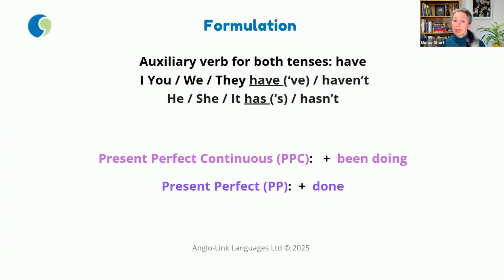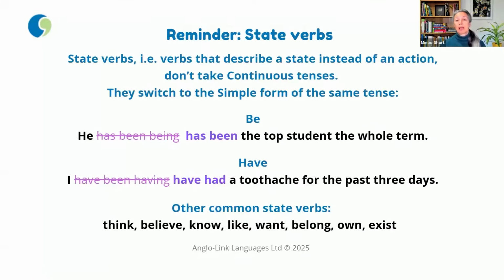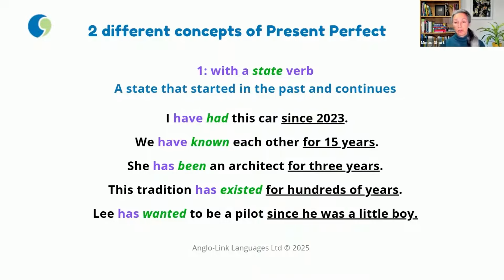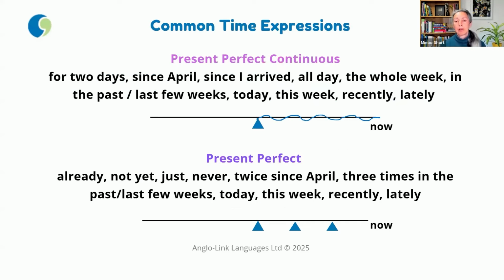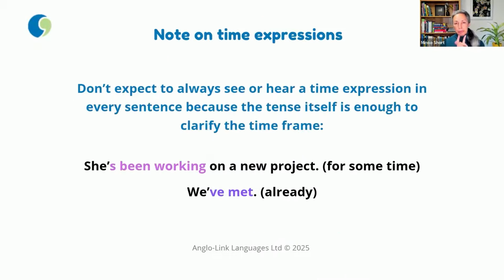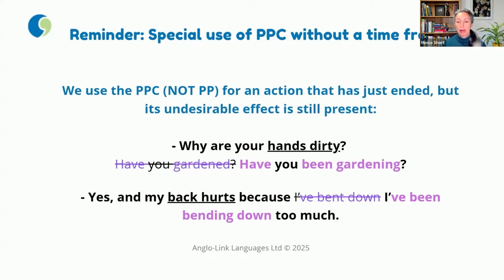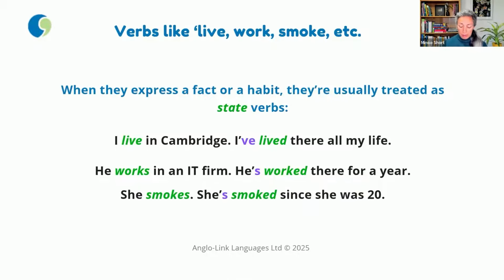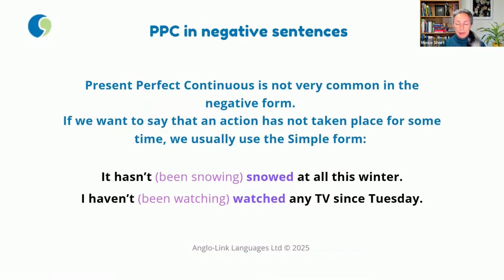ENGLISH TENSES - I have been doing & I have done | B1+ English Grammar Usage Guide - Lesson 2/8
Present Perfect Continuous (I've been doing) & Present Perfect (I've done) are often confused with each other. In this usage guide, you’ll learn how to use them correctly and confidently in a variety of situations.

🔥Start your 30‑day trial of our live and community features, including full access to Minoo’s A2–C1 course.

⏱️ CHAPTERS
00:00 Introduction
00:22 Quick Review of Formulation
00:43 Reminder: Difference between I am doing & I have been doing
01:21 Reminder: State verbs!!!
02:37 Two different concepts of 'I have done'
04:04 Time expressions for each tense
05:37 Special use of 'I've been doing'
06:41 Which tense to use with live, work, smoke, etc.
08:33 Can we say 'I haven't been doing?'

👩‍🏫 ABOUT
My passion is to help each and every one of you become a confident and fluent speaker of English by sharing my experience, not just as an English teacher, but also as a life-time learner of English and a life coach.
I look forward to welcoming you to our amazing global Community!